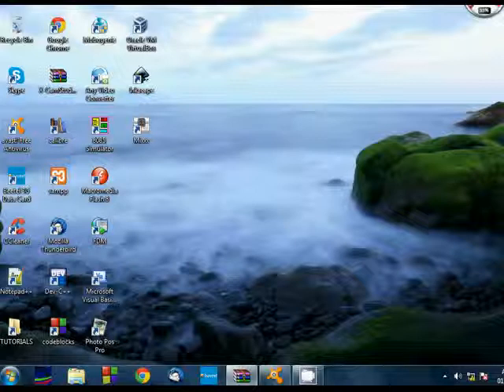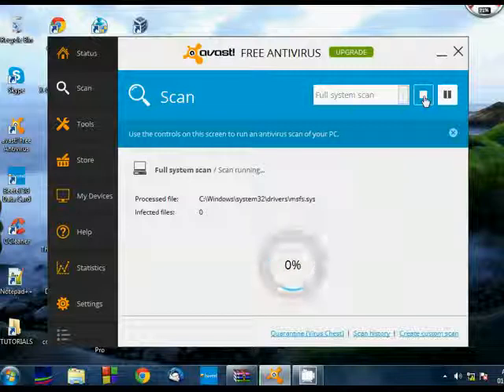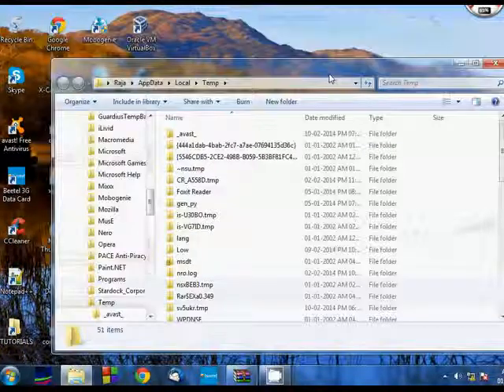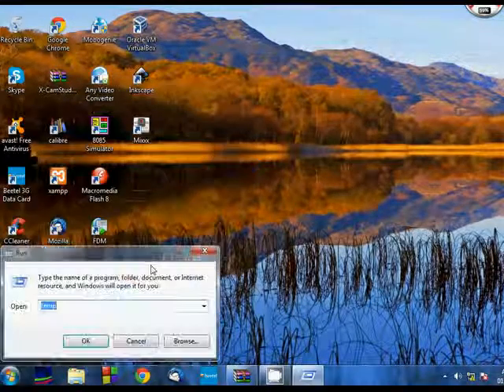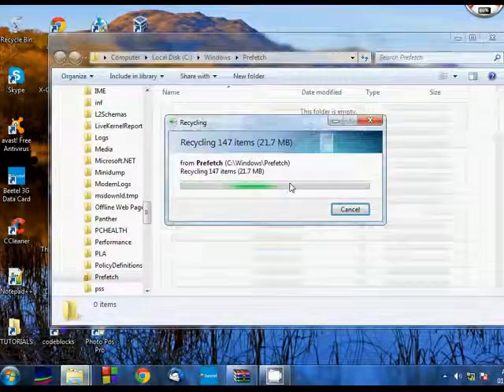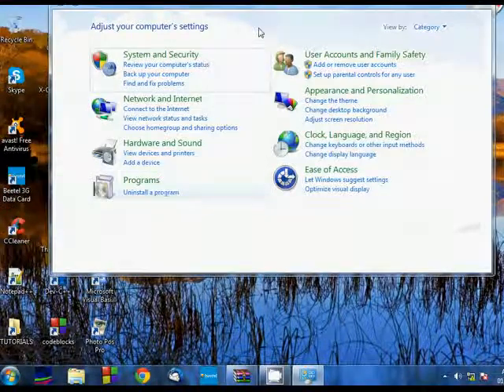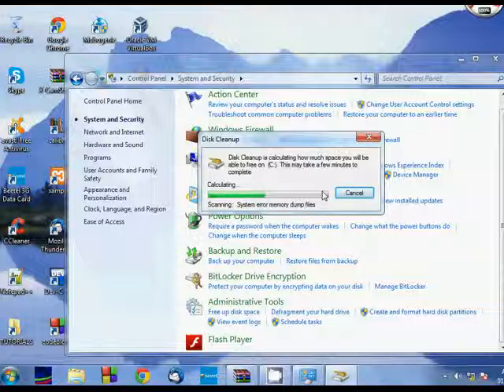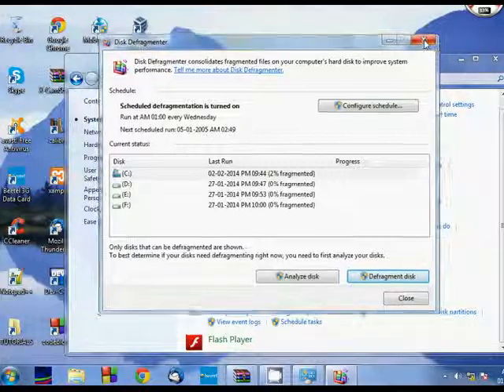SPEED UP SLOW COMPUTER IN 5 MINUTES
video description:

In this video i'm going to show you how to speed up your slow pc in some really simple steps. Just follow the steps as mentioned and you will have a faster pc in no time..
here are the steps you need to perform..

1.  Run an in-depth full antivirus scan of your pc.

2.  go to start - run or press win+r then write the following things one by one..

        a. %temp%
        b. temp
        c. recent
        d. prefetch
each time after writing press enter and delete all the files and folders that you see on the new window.

3.  go to start - control panel - system and security - Administrative tools
      then select "free up disk space" option.
4.  then again go to the same place and this time select - "Defragment your hard drive".

after you have completed all the above mentioned steps, you will have a faster pc .
Thank you very much for watching this video, i hope it helps, thank you..